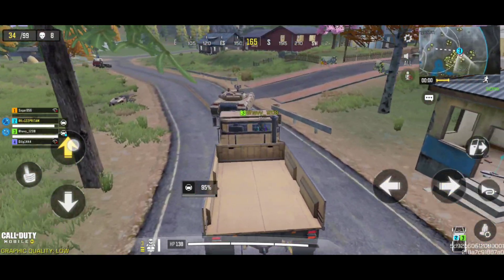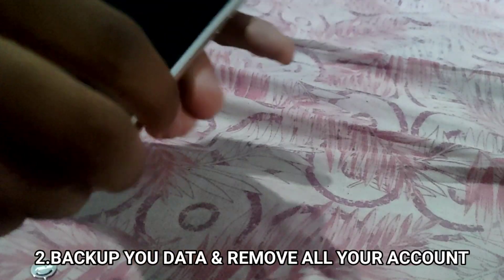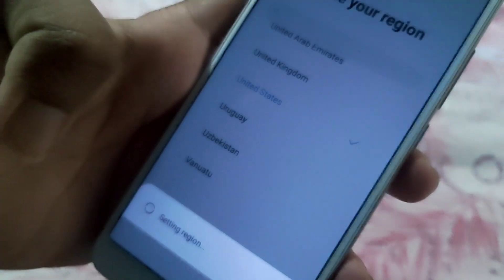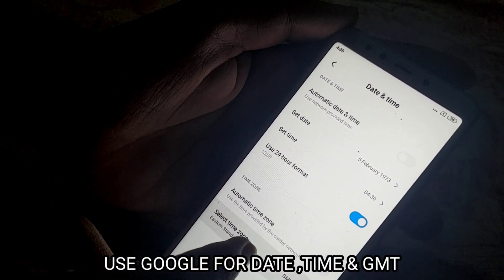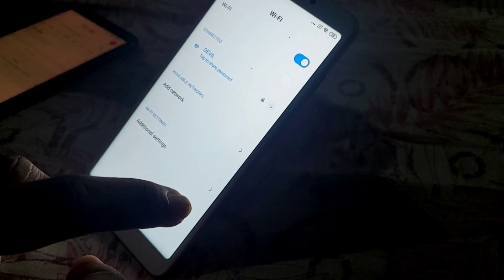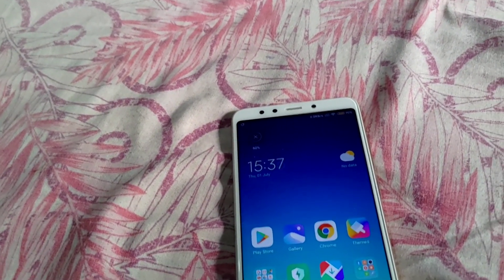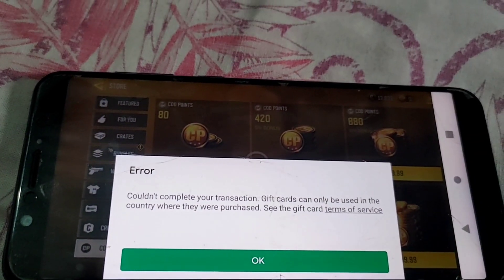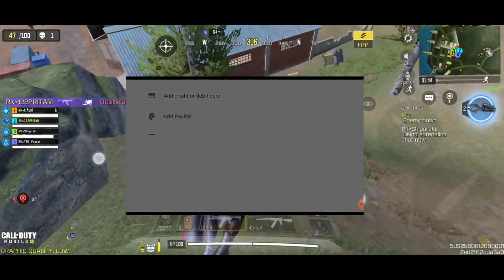GIFT CARD PROBLEM FIXED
IN THIS VIDEO I AM GOING TO FIX THE PROBLEM OF GIFT CARDS.

HERE ARE THE STEPS YOU MUST FOLLOW

STEP 1
BACKUP ALL YOUR DATA REMOVE YOUR ALL TYPES OF ACCOUNT FROM YOUR PHONE

STEP 2
REMOVE YOUR SIM CARD & RESET YOUR PHONE

STEP 3
AFTER RESET IT MIGHT ASK YOU TO SET LANGUAGE & REGION (SET THEM ACCORDING TO THE REGION OF YOUR GIFT CARD)

STEP 4
IT MIGHT ASK YOU TO CONNECT TO INTERNET OR INSERT SIM CARD JUST SKIP THAT PROCESS.
DON'T CONNECT TO INTERNET OR INSERT SIM CARD

STEP 5
AFTER SETUP TURN OFF YOUR DEVICE LOCATION
SET DATE,TIME & GMT ACCORDING TO YOUR GIFT CARD REGION (LOSANGELES DATE, TIME & GMT IS BEST FOR USA GIFT CARDS)

STEP 6
OPEN PLAY STORE CONNECT TO WIFI & ENTER YOUR GOOGLE ACCOUNT

STEP 7
AT FIRST INSTALL YOUR APP(ANY GAME) & USE YOUR PLAY BALANCE OR REDEEM YOUR GIFT CARD

•EXCEPTION FOR REDMI (MI) DEVICE (STEP 7)
IF YOU ARE NOT ABLE TO INSTALL APP GO TO YOUR BROWSER & SEARCH FOR DOWNLOAD NEW VERSION OF PLAYSTORE YOU MIGHT GET LINK OF APK PURE JUST DOWNLOAD NEW VERSION OF PLAYSTORE & INSTALL IT

NOW YOU WILL BE ABLE TO USE YOUR PLAY BALANCE OR REDEEM YOUR GIFT CARD IN YOUR MI DEVICE TOO

PRECAUTION
1.NEVER TURN YOUR LOCATION ON
2. NEVER ADD SIM CARD IN YOUR DEVICE
3. NEVER KEEP THE SAME GOOGLE ACCOUNT IN MULTIPLE DEVICE